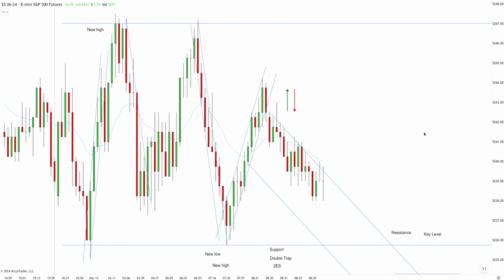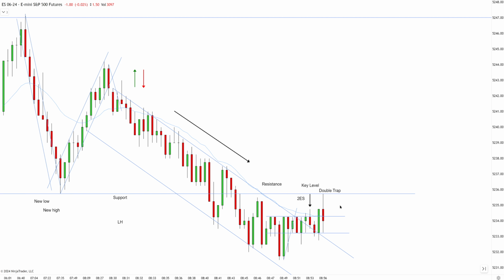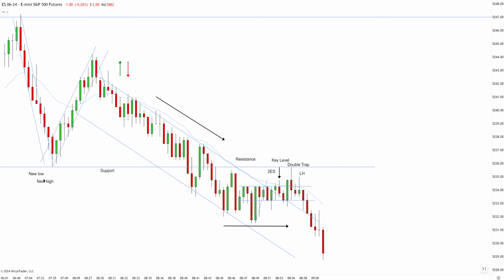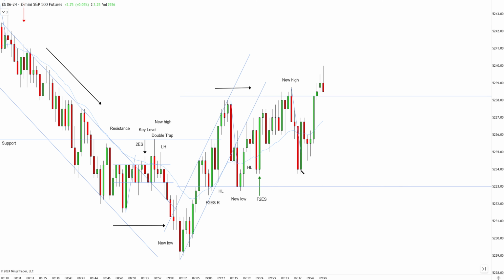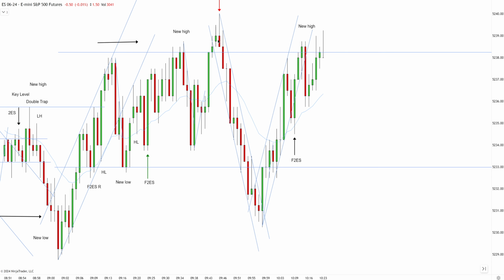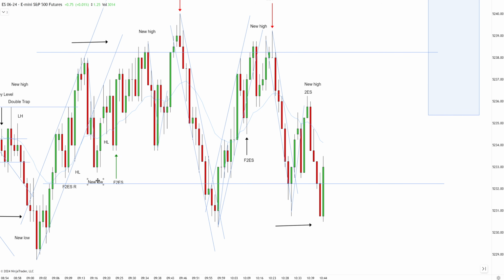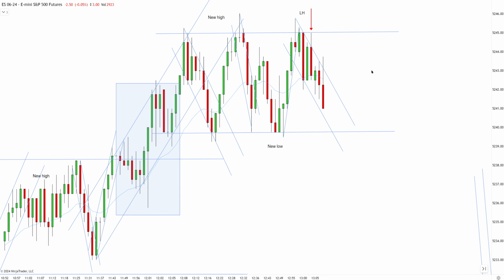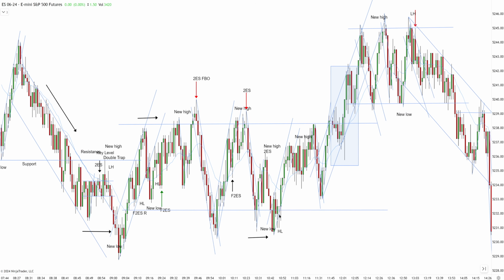Price Action Strategy To Correctly Buy Low & Sell High